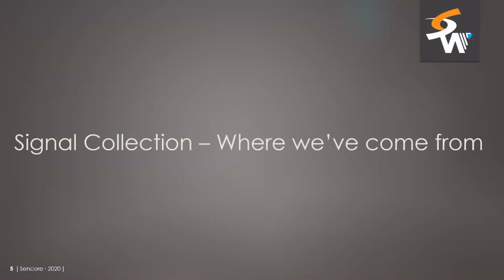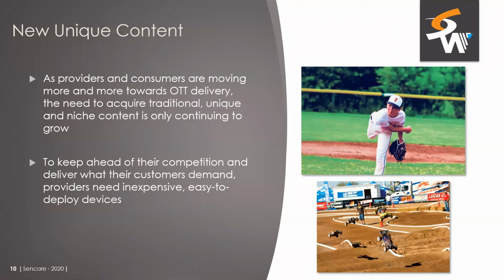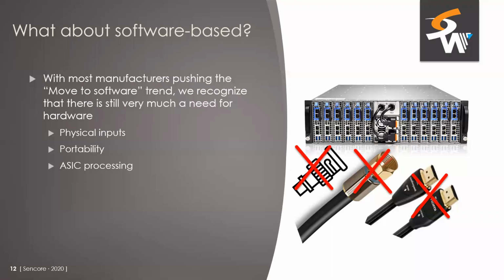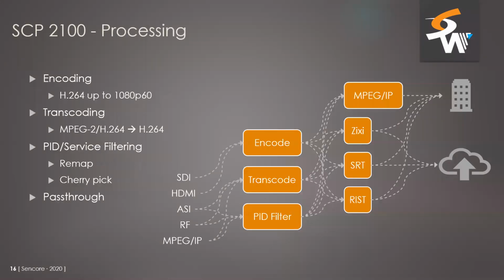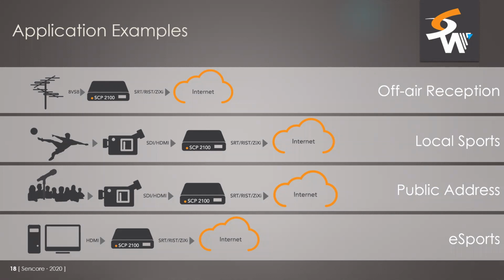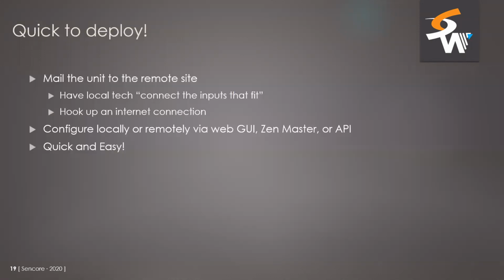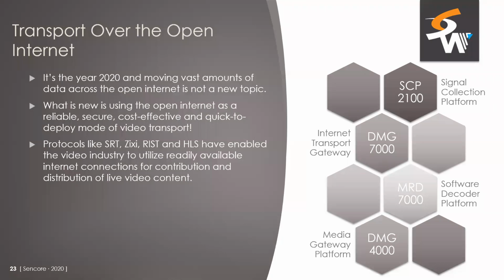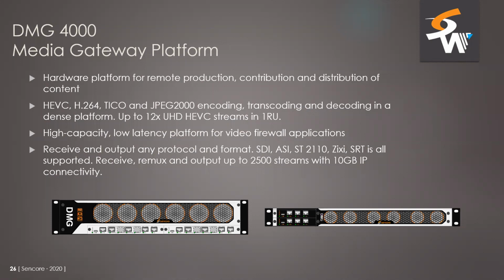Sencore Webinar: The future of signal collection is here!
The next session of our virtual NAB is in the books. The future of signal collection is here! hosted by Jason Dabbert, PM and Account Representative at Sencore.